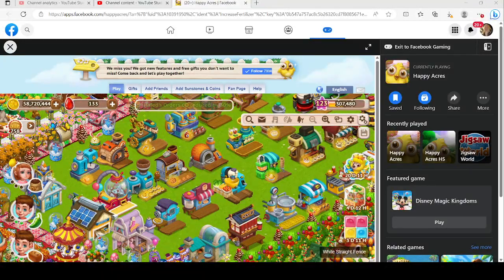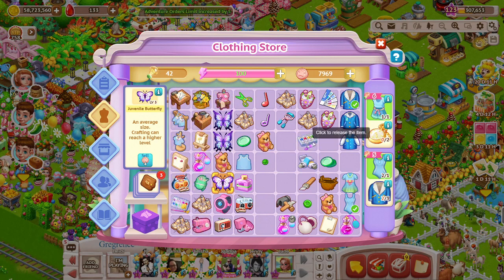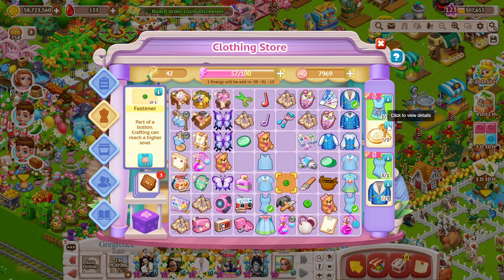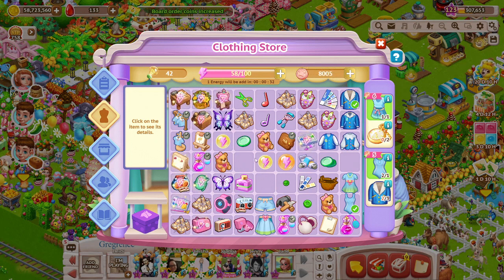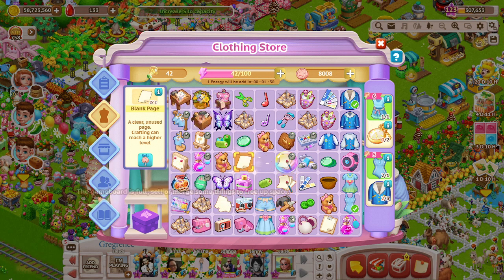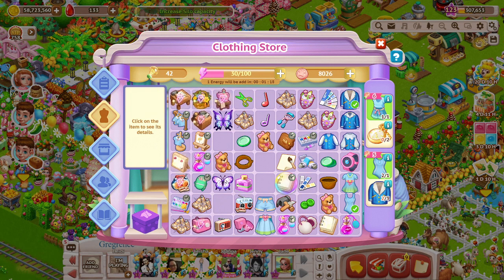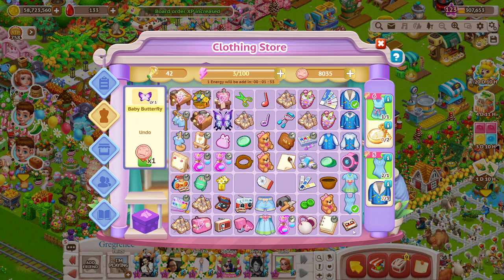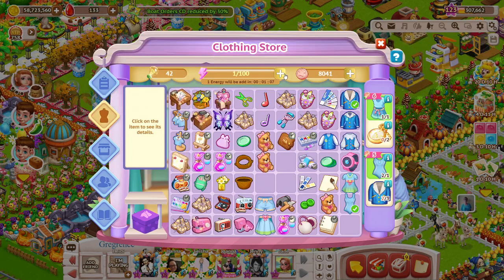Clothing Store Part 7!!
Let the clothing saga continue.